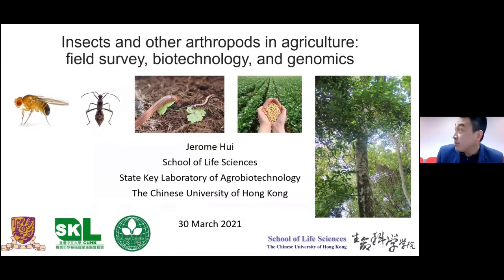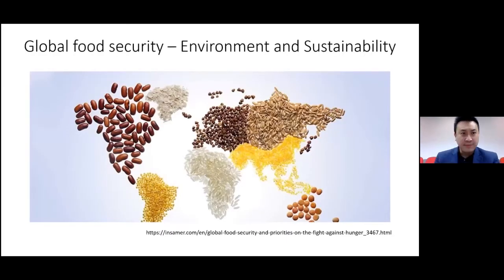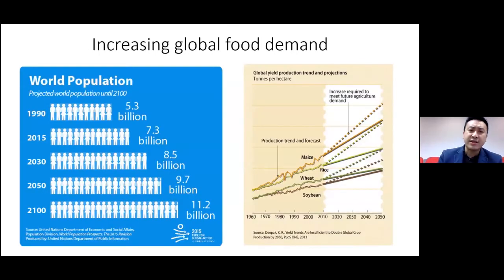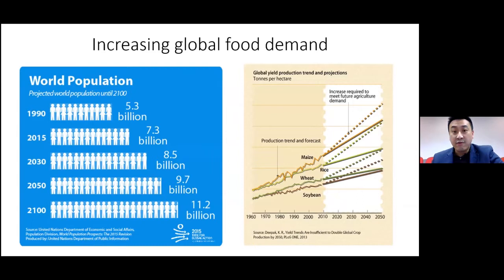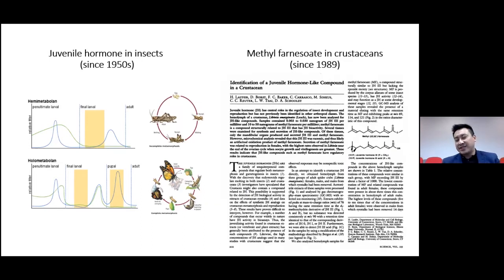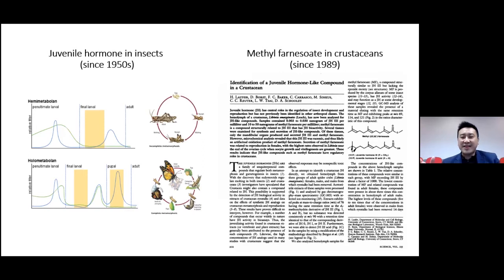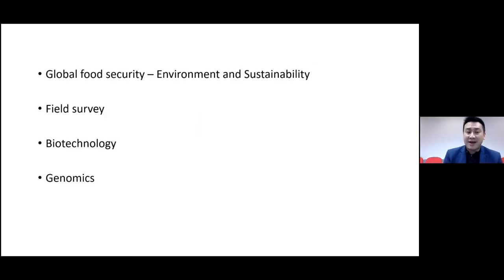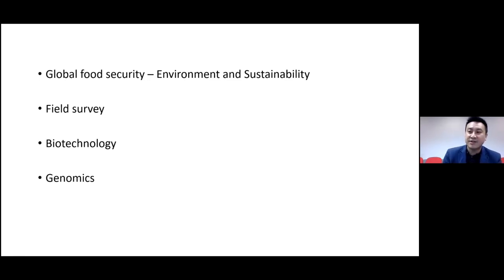Agrobiotechnology Talk Series (5) Insects and Other Arthropods in Agriculture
'Insects and Other Arthropods in Agriculture: Field Survey, Biotechnology, and Genomics' was held on 30 March 2021 at the CUHK and online via zoom with a total of 56 participants attended.

In this talk, Prof Jerome Hui from the CUHK brought up several studies carried out by our laboratory, including a field survey of insects in local farms, and genetics studies in insects in light to make new biotechnological applications and genomics studies in establishing new models in agriculture, to shed light on these neglected areas.

It is the fifth talk of a series aiming to promote agrobiotechnology and enhance understanding of the potential applications of agricultural products. The target audience includes international scholars, researchers, agricultural industry as well as the general public.

Speaker: Prof Jerome Ho Lam Hui, Associate Professor, School of Life Sciences, CUHK
Host: Prof Hon Ming Lam, Professor, School of Life Sciences, and Director of SKLA, AoE and SeedTEC, CUHK

Organisers:
– Centre for Soybean Research (CSR), State Key Laboratory of Agrobiotechnology (SKLA), CUHK
– RGC-AoE Center for Genomic Studies on Plant-Environment Interaction for Sustainable Agriculture and Food Security (AoE), CUHK
– Hong Kong Seed Technology and Education Center (SeedTEC), CUHK

Acknowledgement: Lo Kwee-Seong Foundation